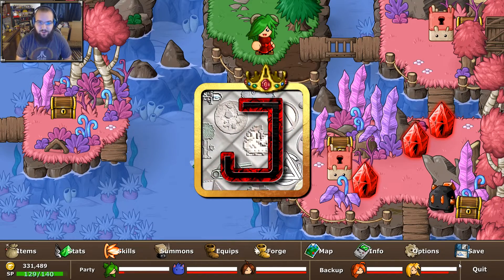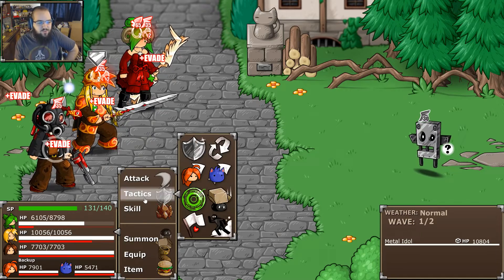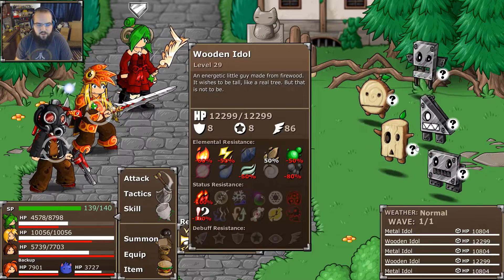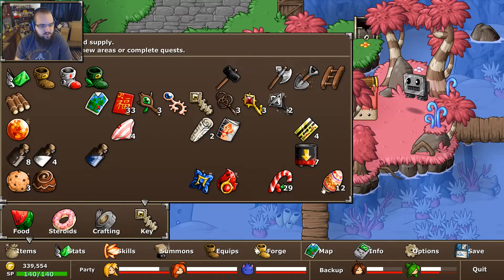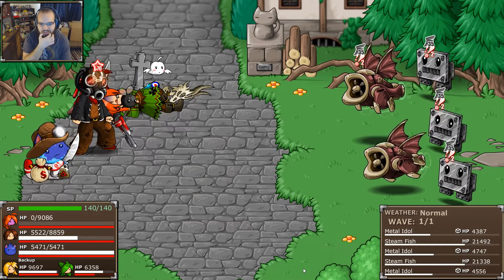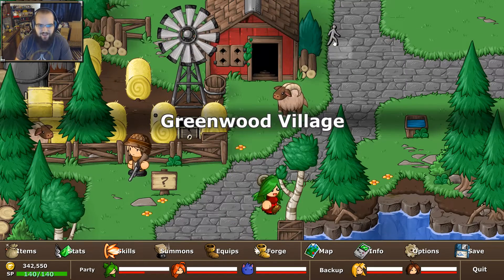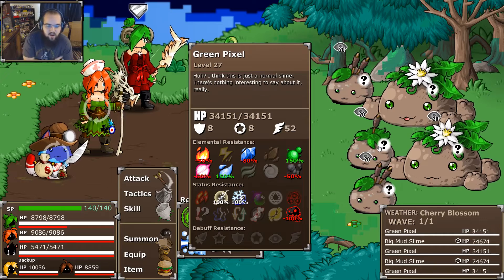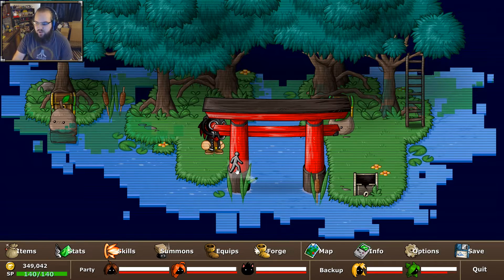Epic Battle Fantasy 5: E50 - /\/\Y5T|C M4CH1N3Z (Epic)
This time, w3 take on a r0gue group of robotz, before he4ding into the fumny porta| in My5tic WoodZ!!1!

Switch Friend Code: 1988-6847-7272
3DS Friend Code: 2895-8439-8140